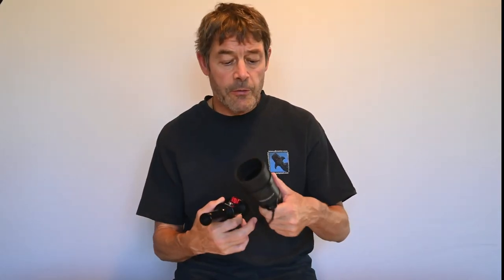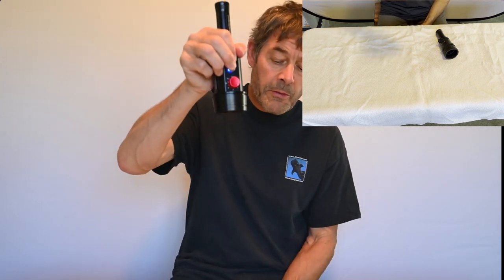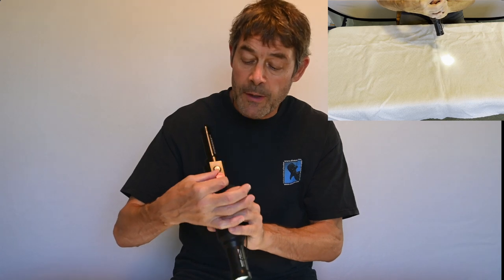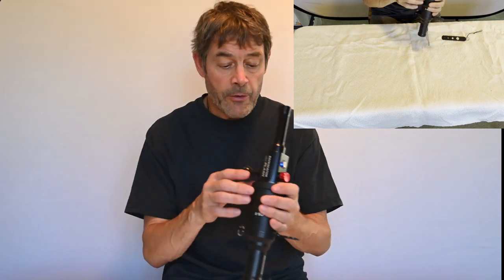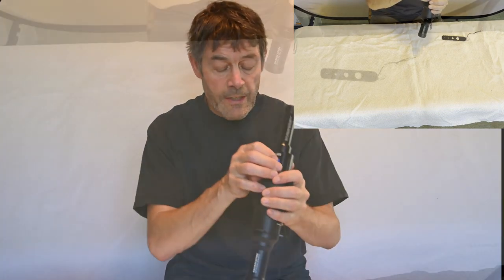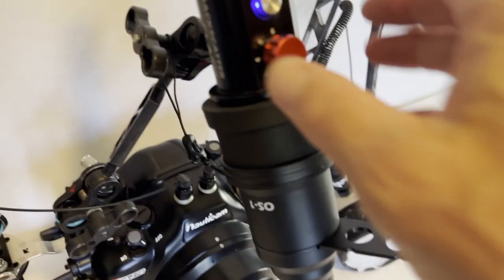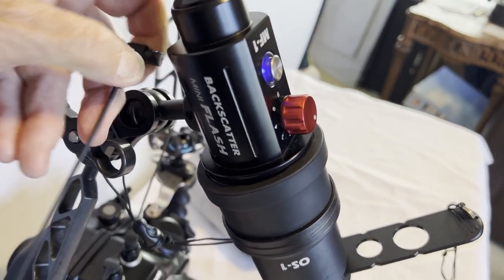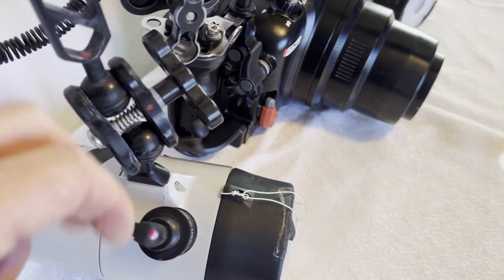Backscatter Snoot System Review | Underwater Photography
In this video I review the Snoot System from Backscatter, the underwater photography and video suppliers. The system consists of the MF-1 flash unit
and the separate Optical Snoot unit that attaches to the MF-1. I provide my overall impressions and some tips on using it to create
different types of light control while shooting underwater.  I am using the excellent Nauticam Z7ii housing for all the underwater images.
Hope you enjoy the images and photo tips. If you have any questions add them to the comment section and I’ll do my best to answer them.

My Underwater Gear
Mirrorless camera - Nikon Z7ii
Wide angle zoom: Nikon 8-15mm
Macro lens: Nikon 105mm micro f2.8 G
Housing: Nauticam Z7ii with 140mm Dome and Macro port
Strobes: Ikelite DS161 strobes
Snoot system: Backscatter Optical Snoot and Mini Flash - MF-1
Nauticam SMC-1 wet diopter

Wide angle zoom - Nikon 17-35mm f2.8
Medium zoom - Nikon 24-120mm f4
Telephoto lens - Nikon 70-200mm f2.8
Tripod - Gitzo GT1542 Mountaineer Series 1 Carbon Fibre
Home microphone - Rode NTG4+
Video: iPhone 13, DJI Osmo Pocket

Chapters:
00:00 Intro
00:30 Snoot system overview
03:58 Housing setup
05:20 Light operation
07:30 Comments in using the snoot
08:50 Snoot Images
10:15 Closing discussion